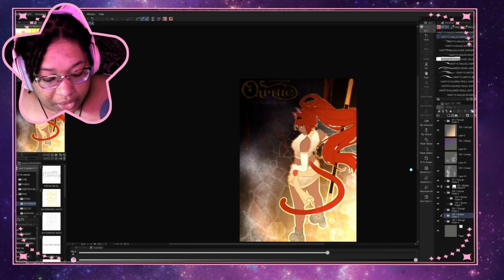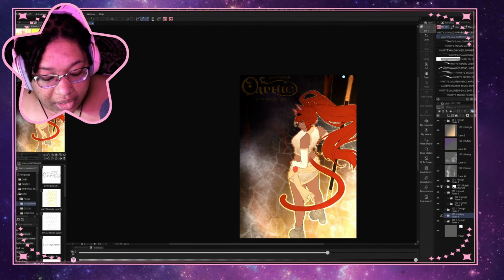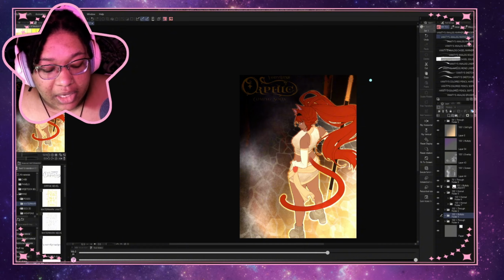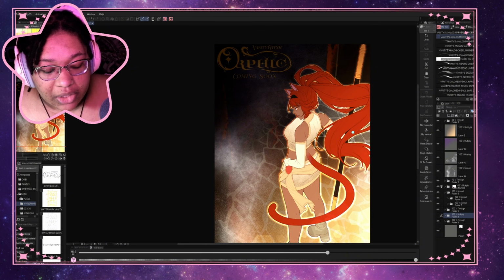WHY using 3D ASSETS can ACTUALLY HELP you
Eyoo everyone! I was nervous about making this video, and the background noise was distracting while I was trying to make a 10-minute video, so I feel it came across as rushed. Let me know what you think and if you want me to cover more in the future!